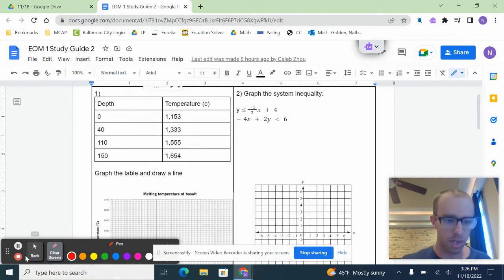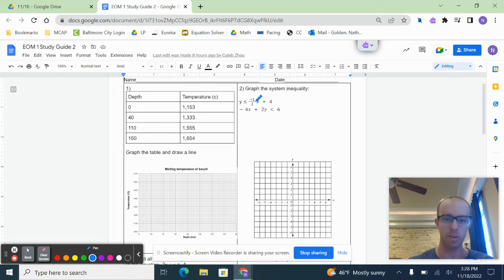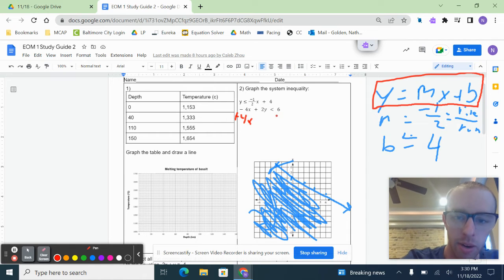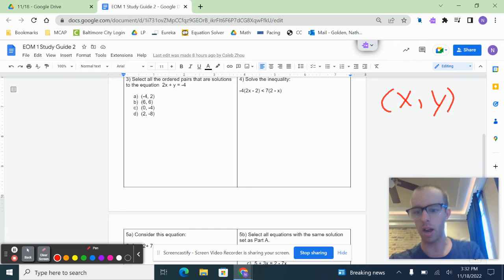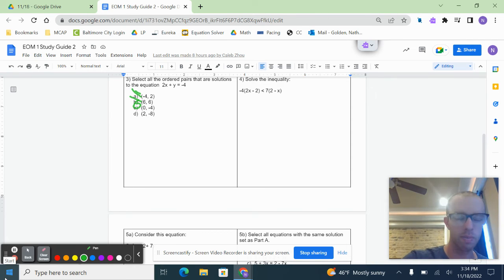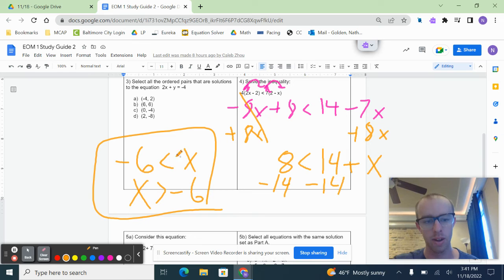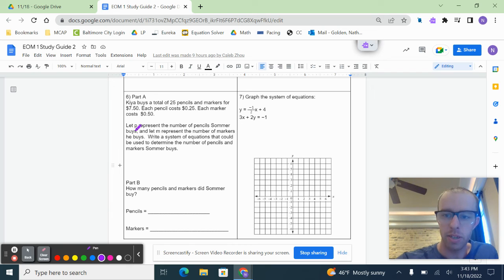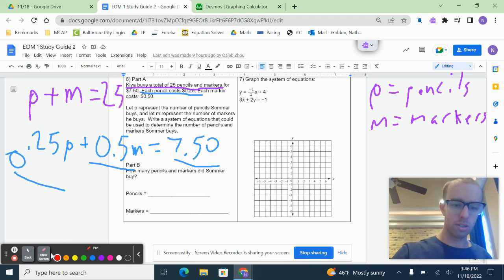EOM 1 Study Guide